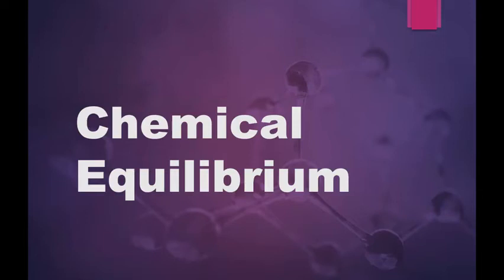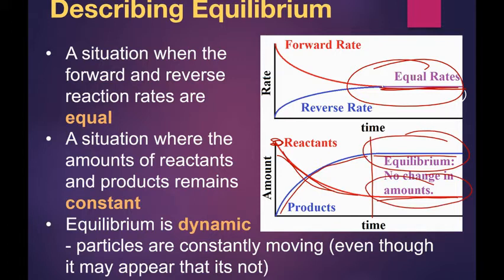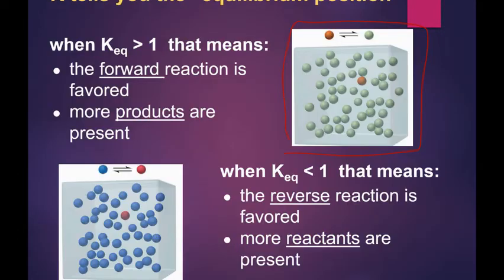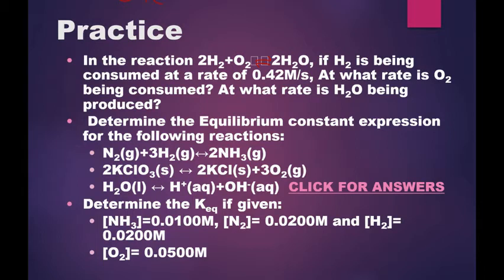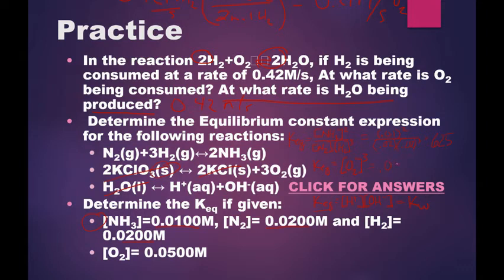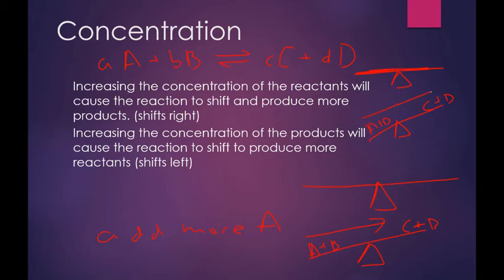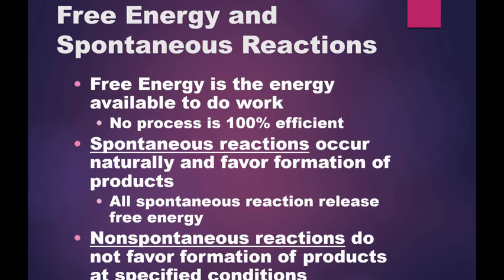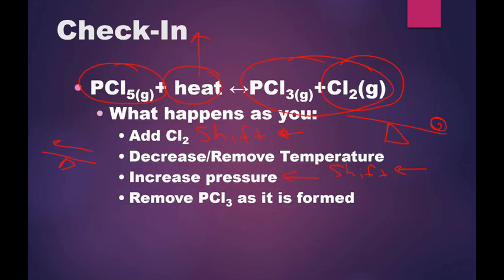Explain: Equilibrium Notes